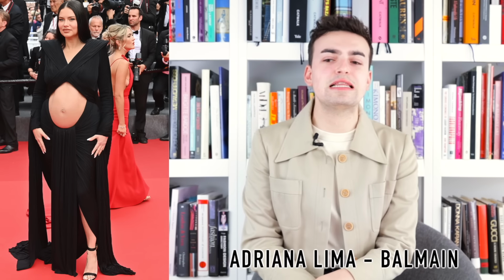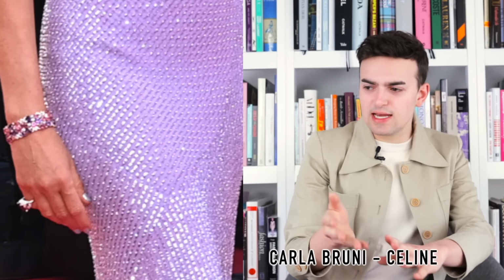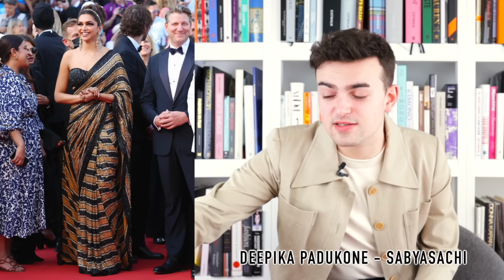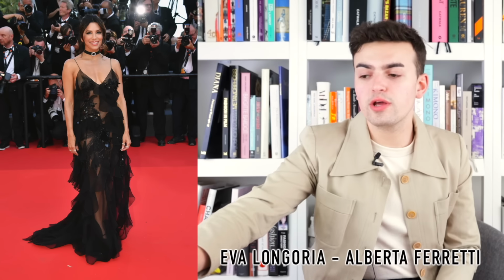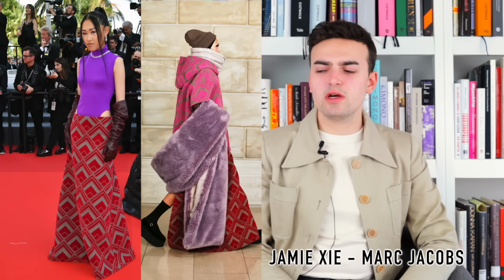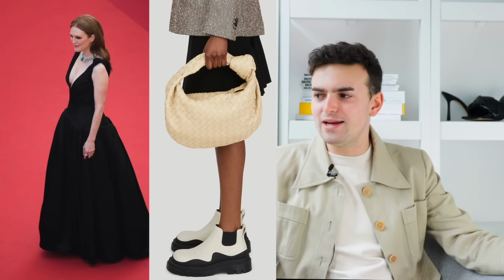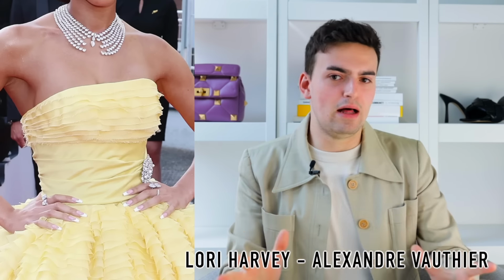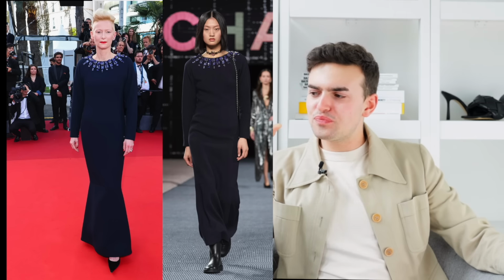CANNES FILM FESTIVAL FASHION ROAST 2022 (anne hathaway is KILLING IT)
Check out the beauty & quality of the LG CineBeam HU715QW Ultra Short Throw Projector here:

Those Mentioned:
Adriana Lima - Balmain
Alicia Vikander - Louis Vuitton
Anne Hathaway - Armani Privé
Bella Hadid - Versace
Carla Bruni - Celine
Carla Bruni - Saint Laurent
Cindy Bruna - Giambattista Valli
Deepika Padukone - Louis Vuitton
Deepika Padukone - Sabyasachi
Diane Krugler - Oscar de la Renta
Didi Stone - Roberto Cavalli
Elle Fanning - Armani Privé
Emily Ratajakowski - Miu Miu
Eva Longoria - Alberta Ferretti
Finn Wolfhard - Saint Laurent
Idris Elba - Gucci
Isabelle Huppert - Balenciaga
Jamie Xie - Marc Jacobs
Jennifer Connelly - Louis Vuitton
Julia Roberts - Dior
Julia Roberts - Louis Vuitton
Julianne Moore - Bottega Veneta
Katherine Langford - Prada
Kristen Stewart - Chanel
Lashana Lynch - Fendi
Letitia Wright - Fendi
Lori Harvey - Alexandre Vauthier
Naomi Campbell - Valentino
Noah Beck - AMI Paris
Raline Shah - Michael Cinco
Soo Joo Park - Nensi Dojaka
Tilda Swinton - Chanel
Tom Cruise - Armani
Viola Davis - Alexander McQueen